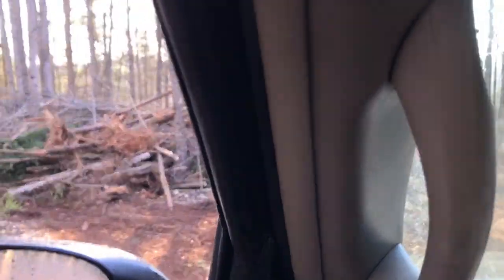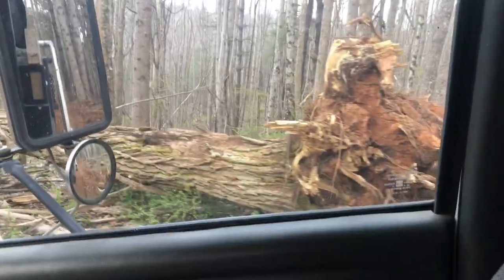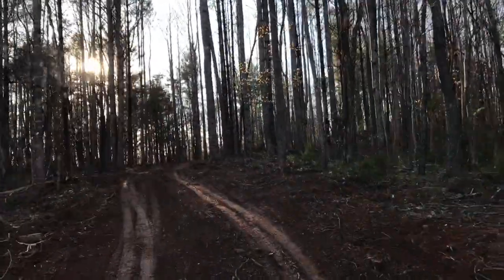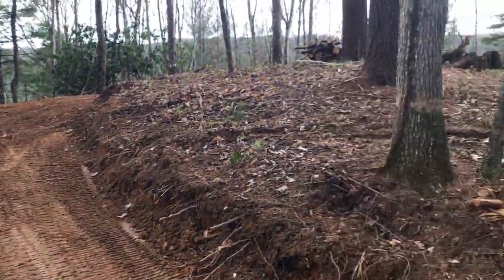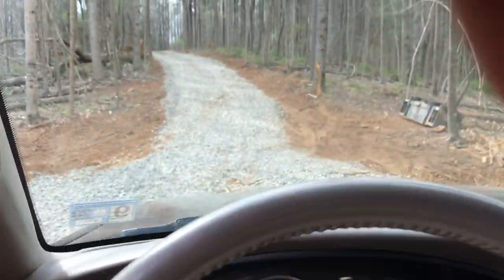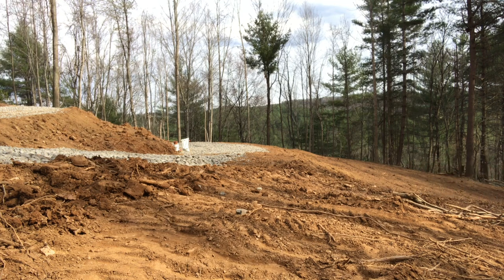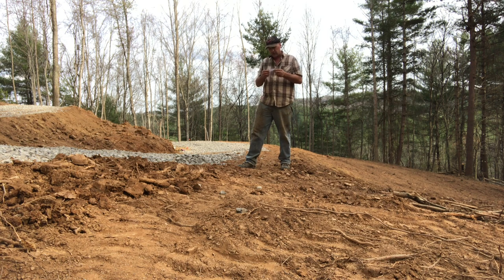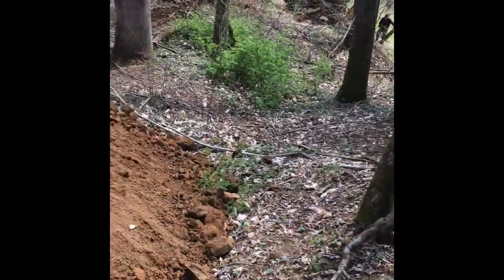Shipping Container Vlog 2 Things that scare me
Prepping for delivery of the shipping container